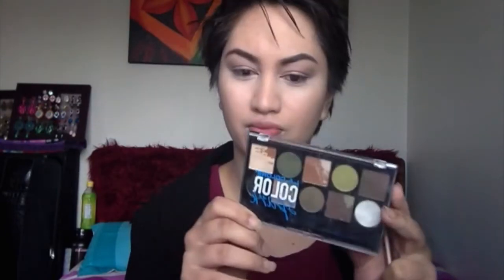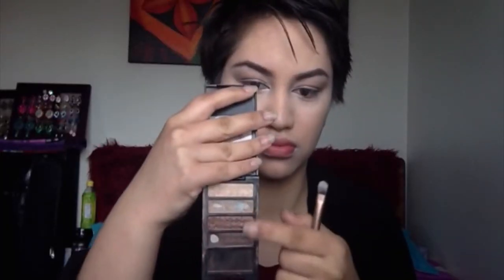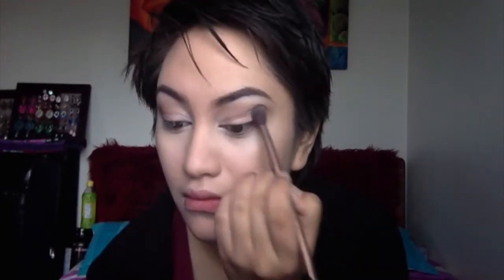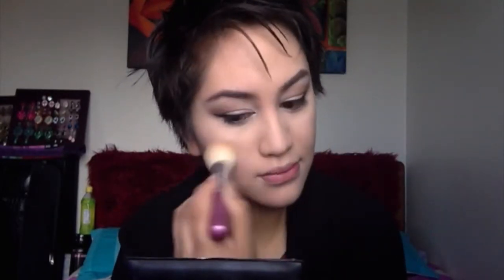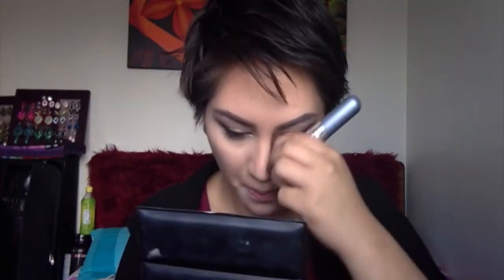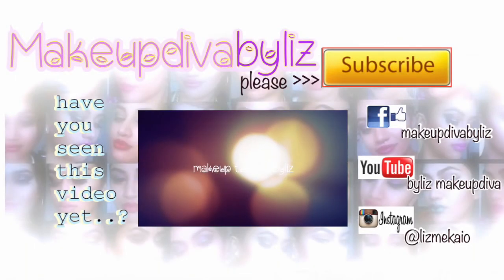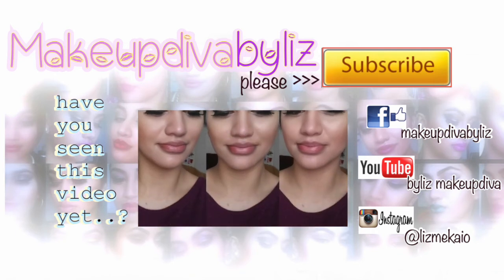Everyday makeup look for glasses | Byliz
hey guys, here is a everyday look suitable for all, whether you wear specs or not, I've used both neutrals and light shimmers to brighten the eyes, defined and sharp brows to frame my face and specs and matte skin so my specs don't crease my makeup under my eyes,

products used:elf cream eyeliner in coffee
maybelline colour tattoo (pink tone)
maybelline supperstay better skin foundation in cameo
mixed with better skin concealer in medium
collection cosmetics concealer in fair
revlon colourstay eyeshadow quad in coffee bean
la girl eyeshadow palette in colour sparkle
bodyshop smokey 2in1 gelliner
collection cosmetics 6in1 mascara
thin lizzy pressed powder foundation as highlight and contour in oriental doll and hoola
bys blush in coral.
bodyshop lipliner in mauve 04
australis velour lips in paree

like me on Facebook for more. makeup stuff and updates